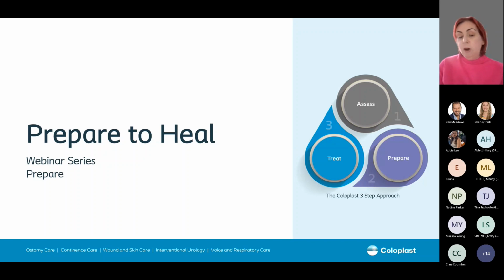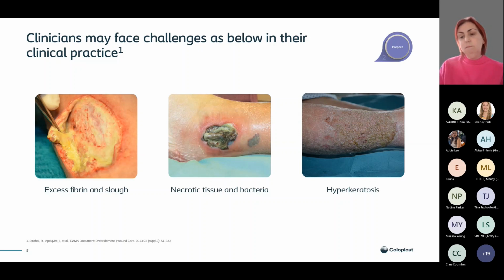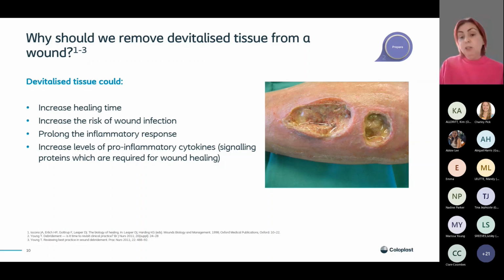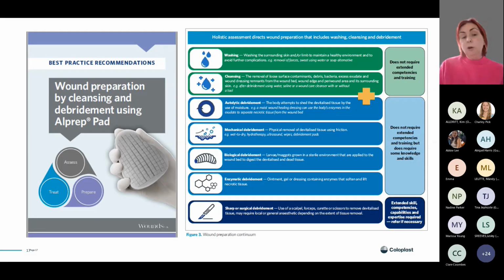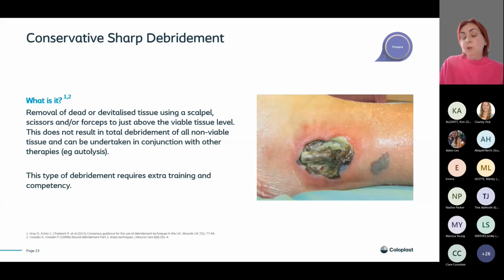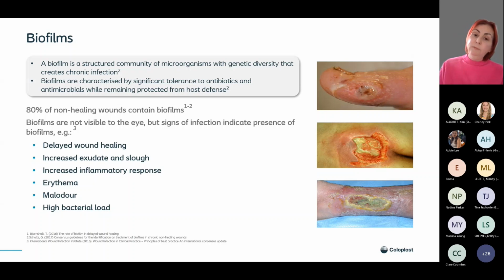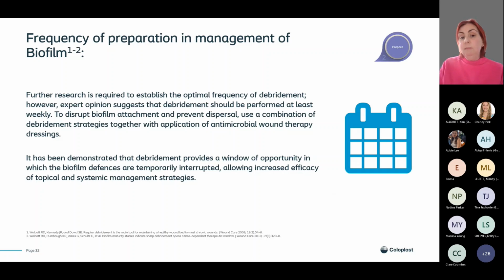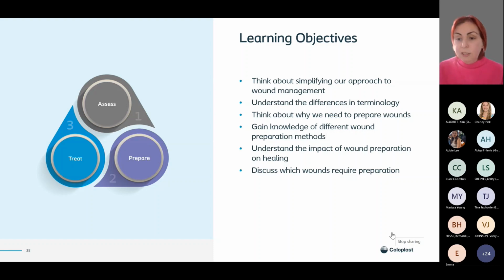Prepare to Heal webinar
Simplifying wound preparation to remove the barriers to healing.